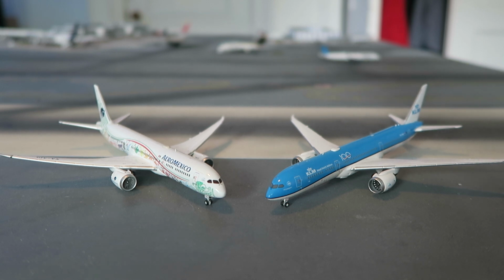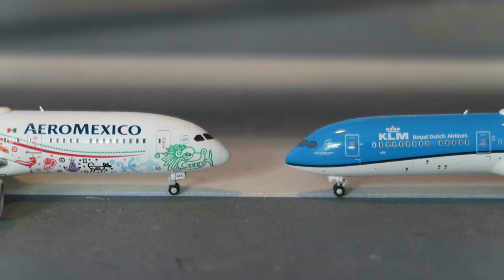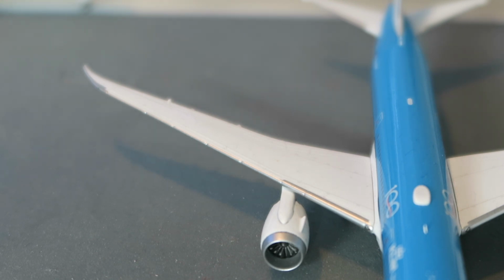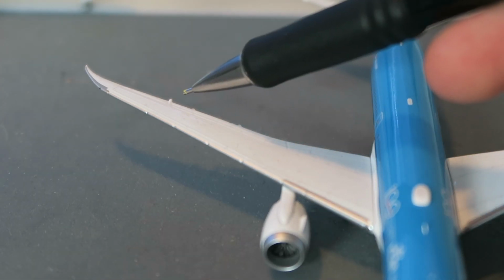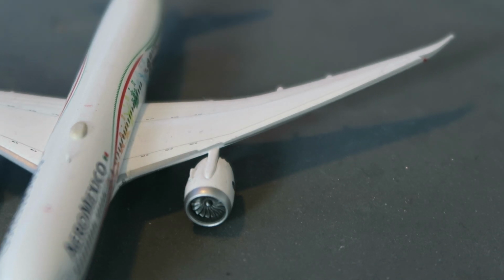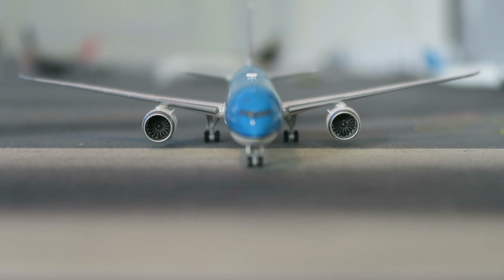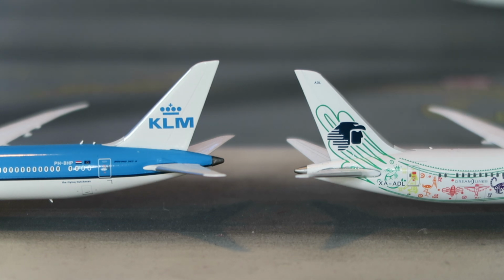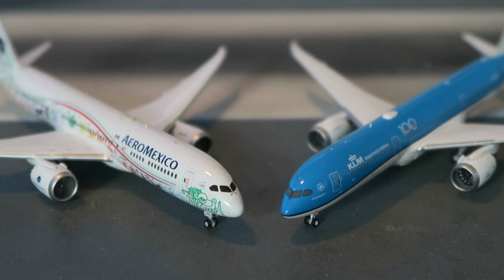787 Model Comparison: Ng model vs Geminijets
I Hope you like this video. I hope you all stay safe during these times of uncertainty.